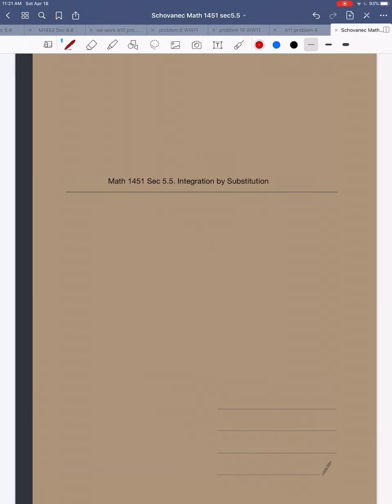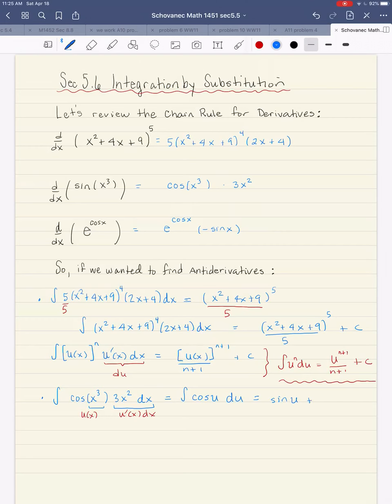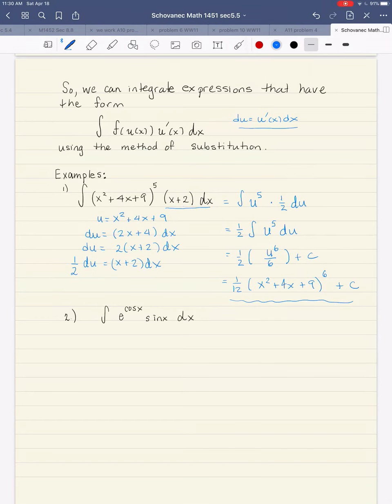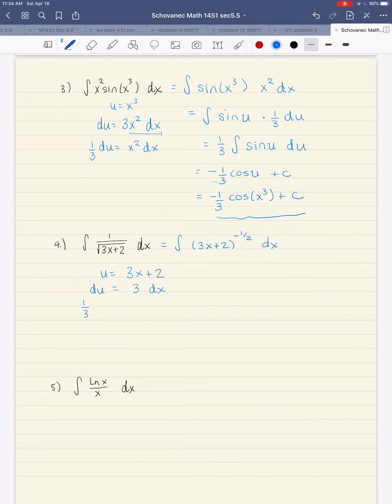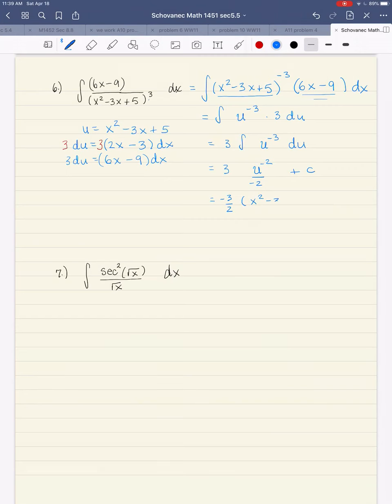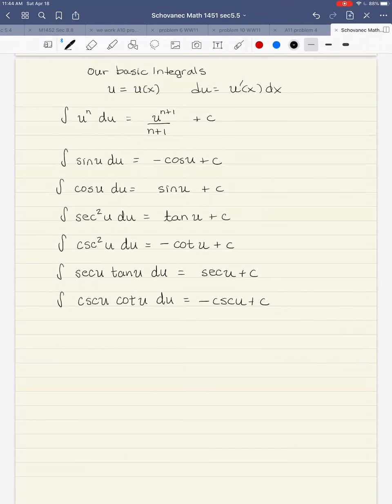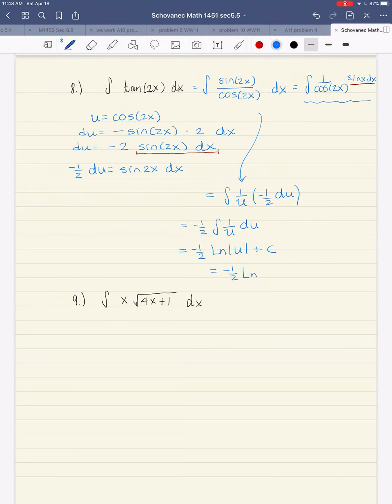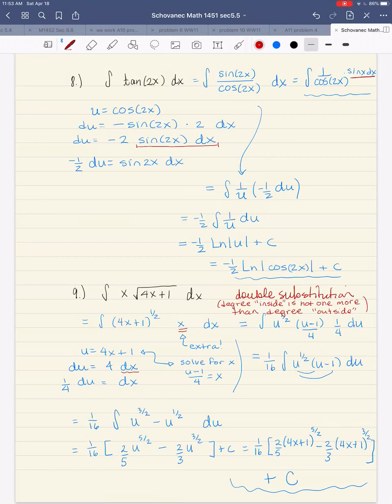Schovanec Math 1451 Sec 5.5